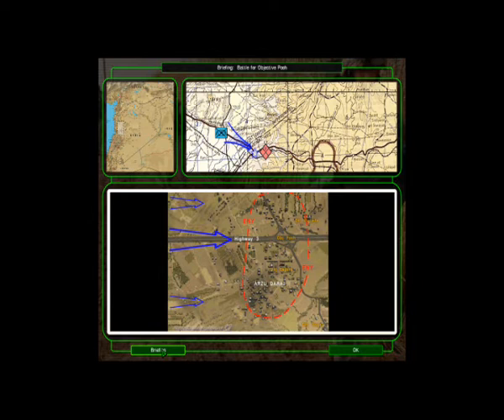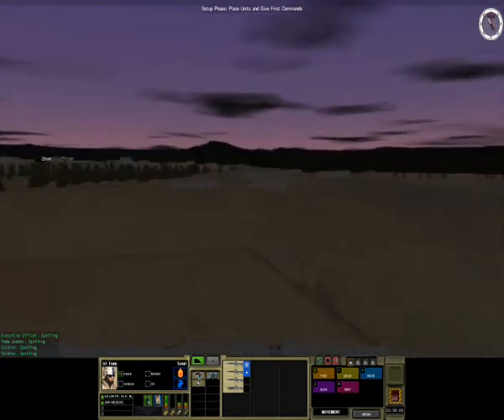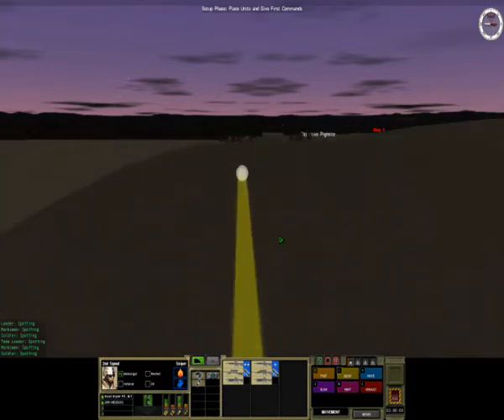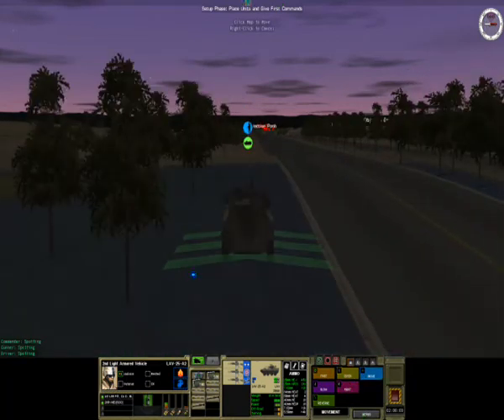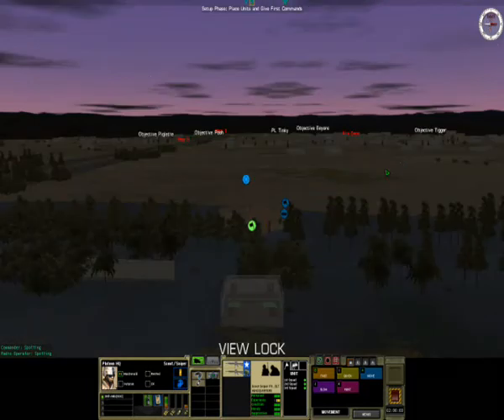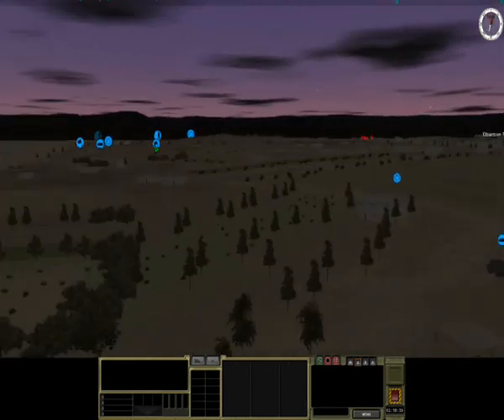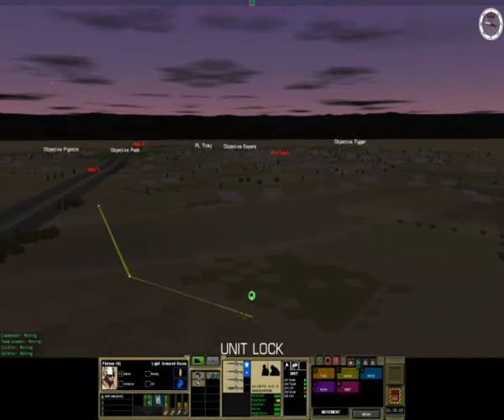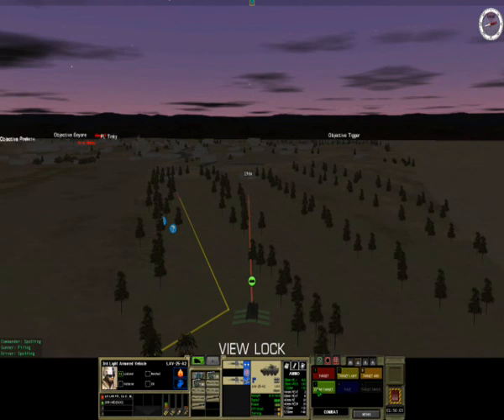CMSF Marines Campaign AAR PART 1/10 "Battle for Objective Pooh"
Secure the main MSR running through town, and attack a mechanised reserve company, along with armour and airborn support.